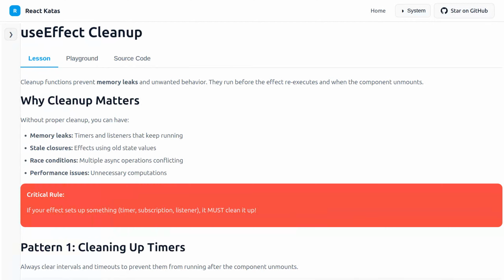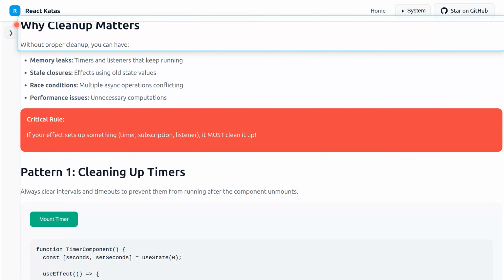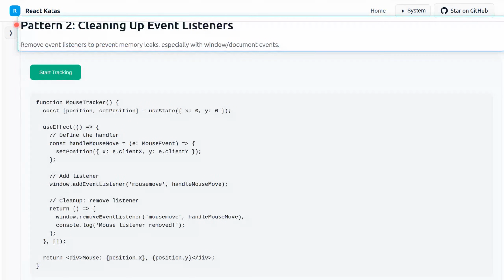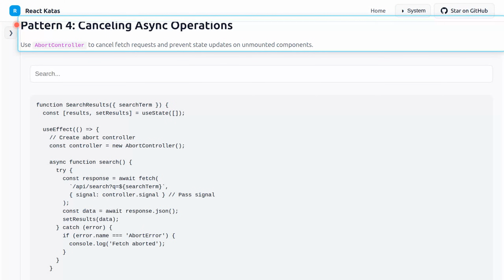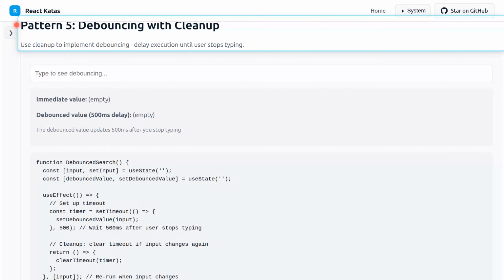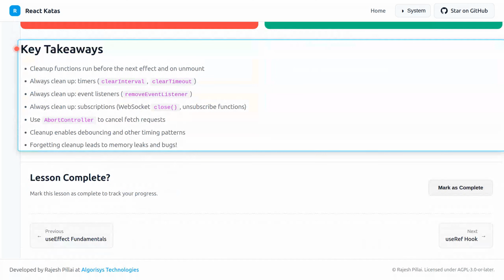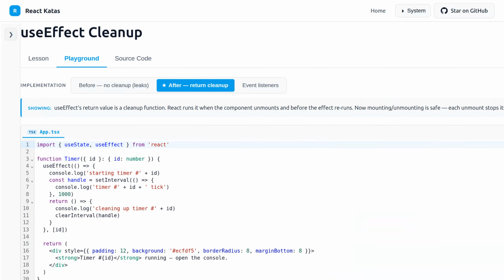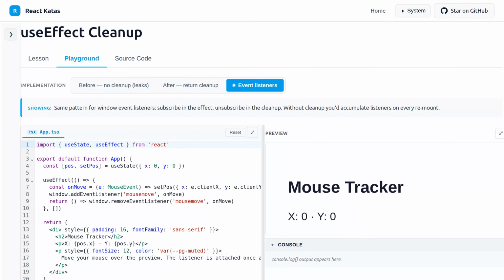React for Mastery - AI and Interviews - 08 useeffect cleanup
Cleaning up subscriptions and preventing memory leaks

Part of React Katas — Hooks & Side Effects, lesson 8.

CHAPTERS
0:00 Introduction
0:58 Why Cleanup Matters
1:41 Pattern 1 Cleaning Up Timers
2:14 Pattern 2 Cleaning Up Event Listeners
2:50 Pattern 3 Cleaning Up Subscriptions
3:19 Pattern 4 Canceling Async Operations
4:10 Pattern 5 Debouncing with Cleanup
4:47 Common Cleanup Pitfalls
5:24 Key Takeaways
5:52 Code walkthrough: Before — no cleanup (leaks)
6:37 Code walkthrough: After — return cleanup
7:12 Code walkthrough: Event listeners
7:48 Wrap up